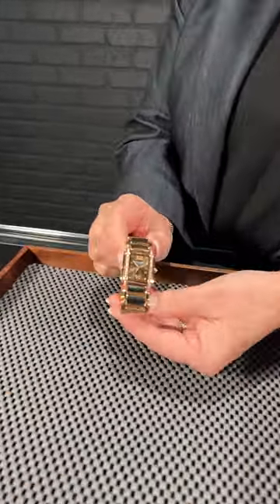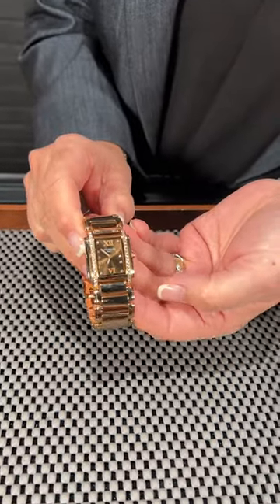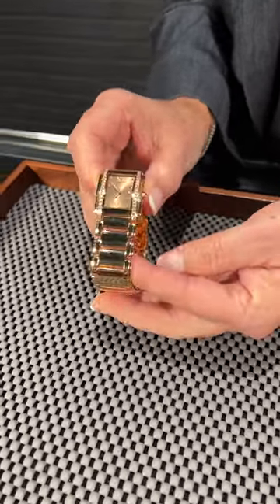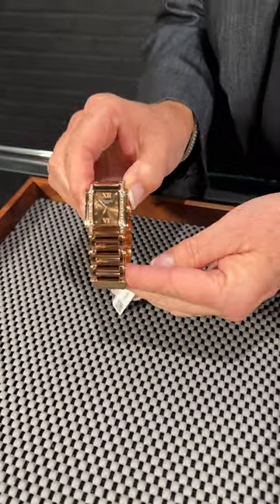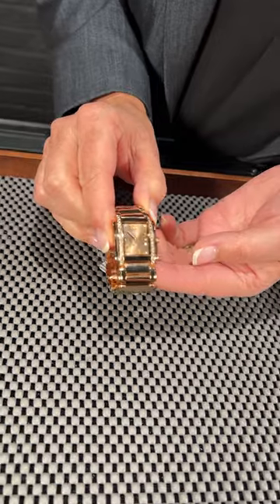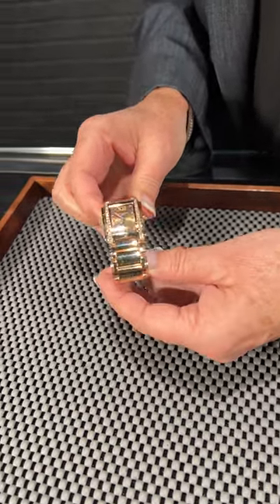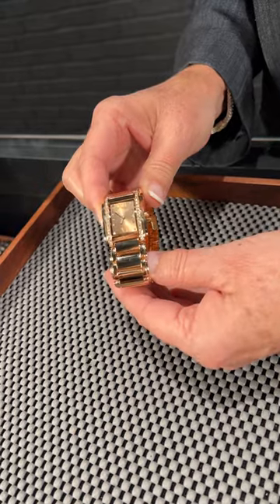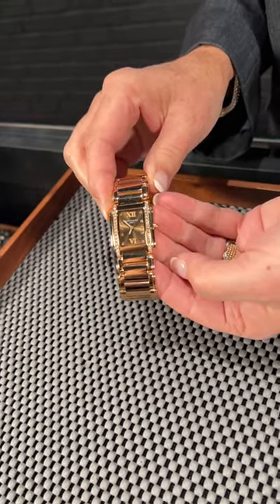Patek Philippe Twenty-4 Rose Gold Brown Dial Diamond Watch 4910/11R-011 Review | SwissWatchExpo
The Patek Philippe Twenty 4 ref 4910 is a ladies' timepiece with classic feminine appeal. It has a rose gold finish, a bronze brown dial with diamond indices, and raised Roman numerals. Diamonds on the bezel provide a touch of glitz.

FULL DETAILS AND PRICING:
Patek Philippe Twenty-4 Rose Gold Brown Dial Diamond Watch 4910/11R-011

18K rose gold case 25 x 30 mm encrusted with 36 diamonds. Bronze brown dial with diamond hour markers and raised Roman numerals at 6 and 12 o'clock. 18K rose gold bracelet. Patek logo on a clasp. Fits 6.5" wrist.